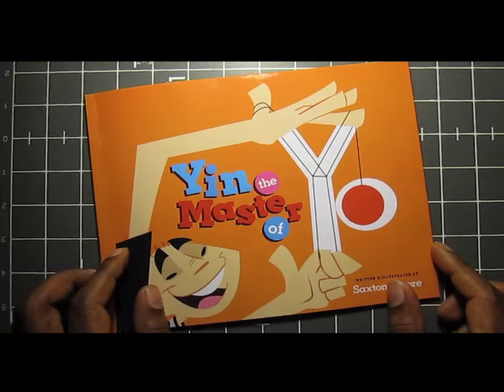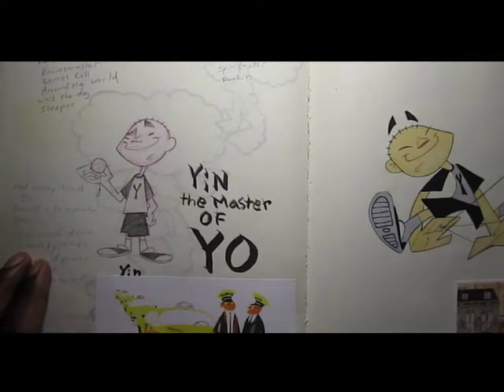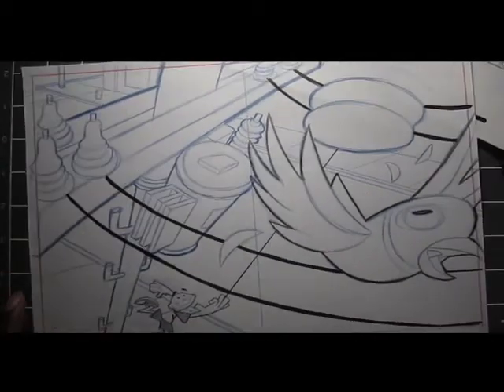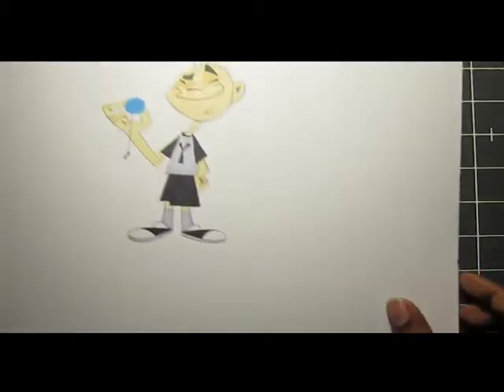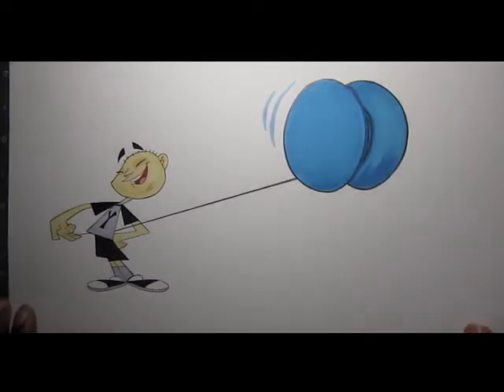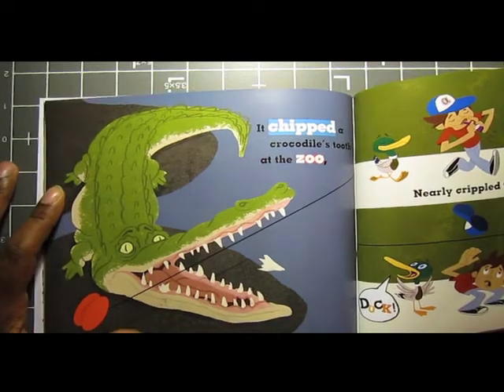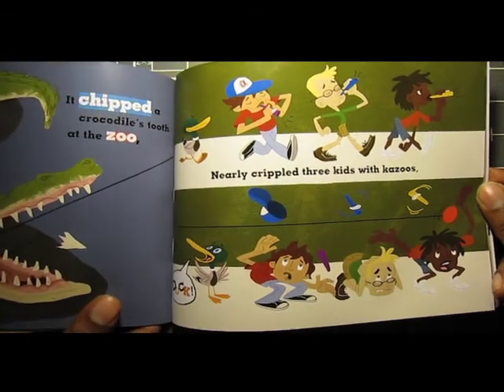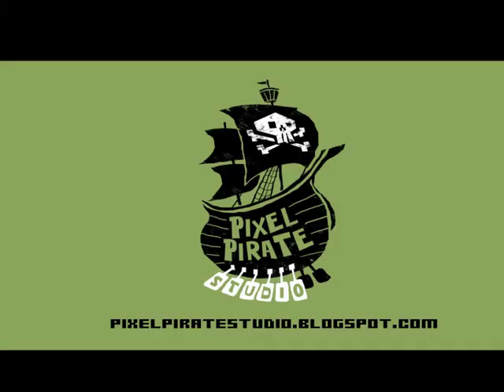Book project update!!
Here's a video I put together for kickstarter thanking those who've donated and showcasing early development art. I talk a little bit about how I came up with the character.